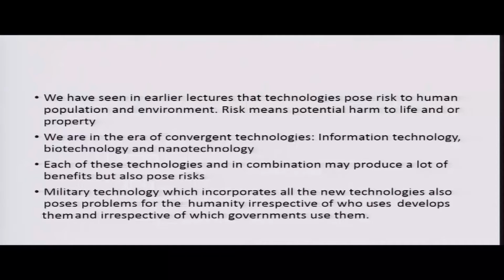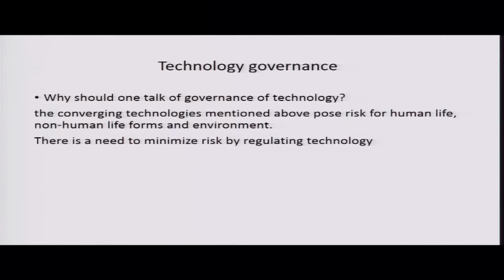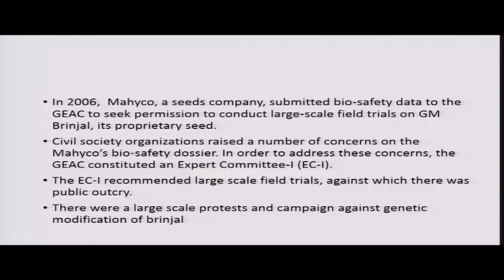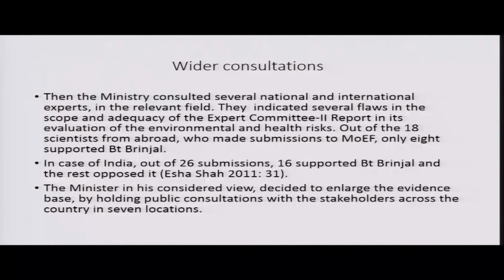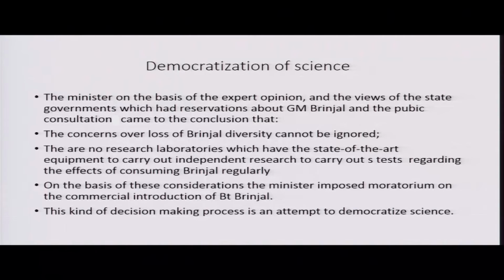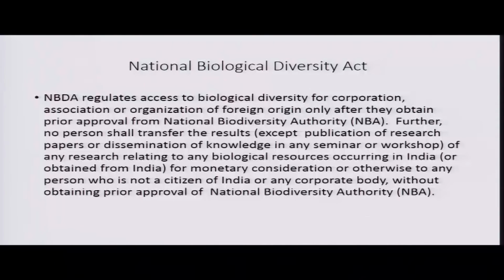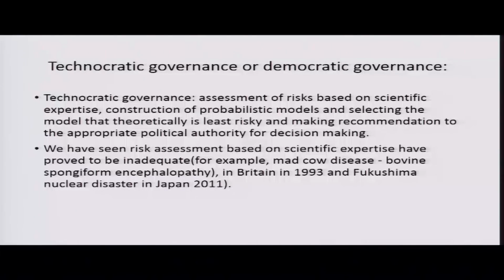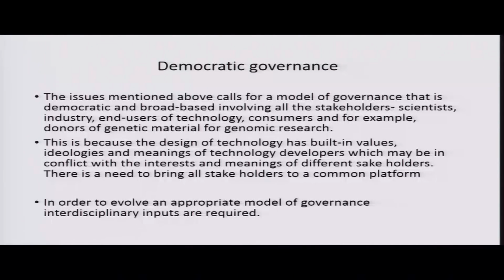Human Population and Environment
Subject: Sociology
Course: Science, Technology and Society: Dynamics of Interrelations (G12)